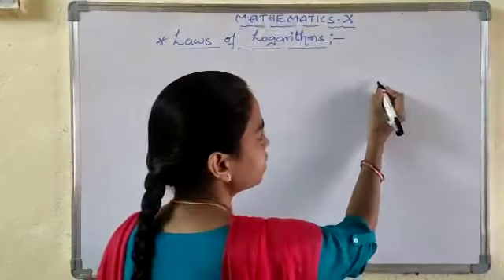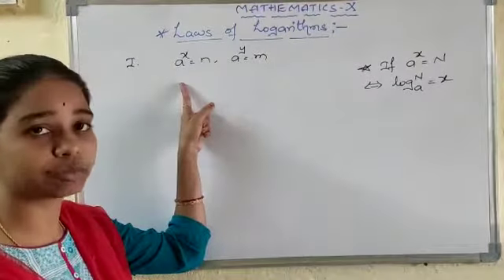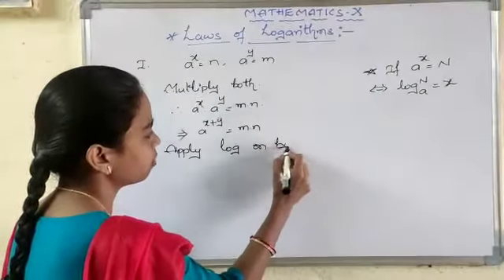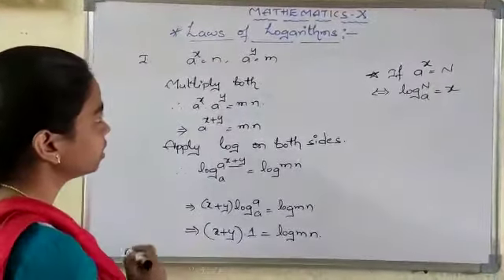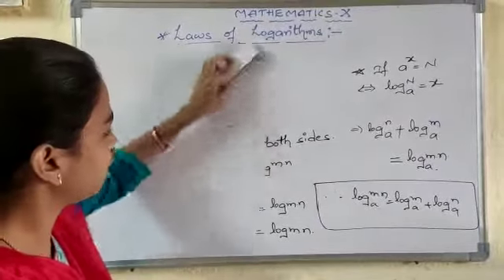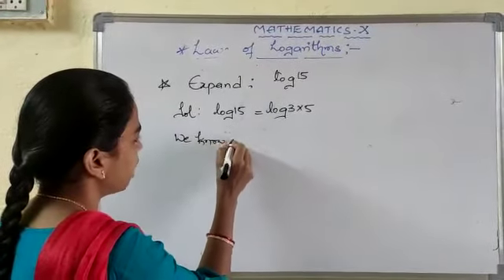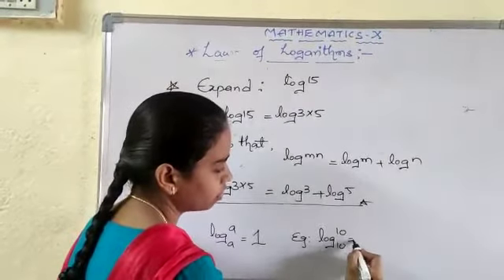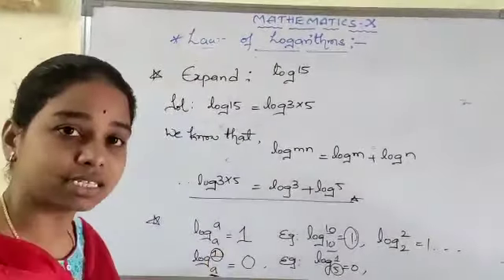Laws of logarithmis class X